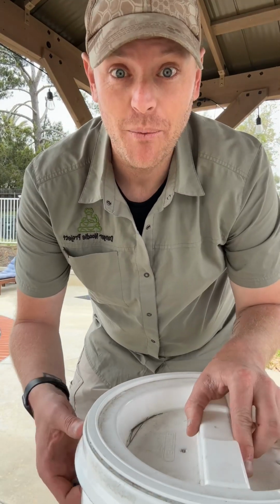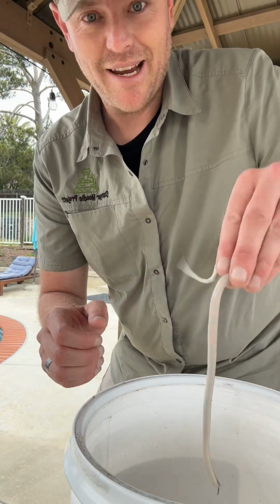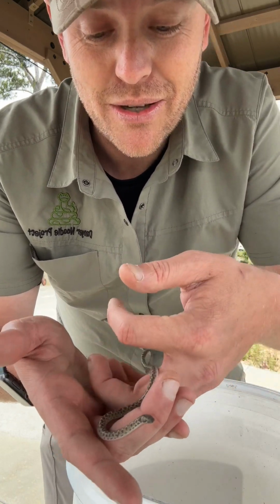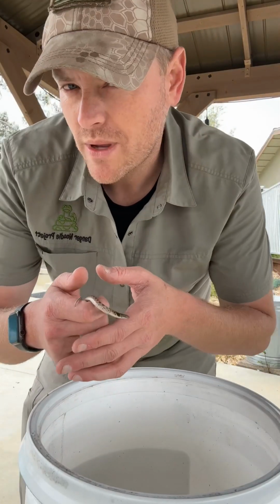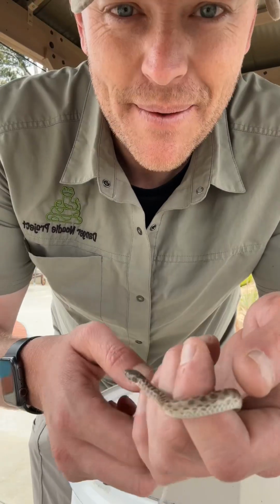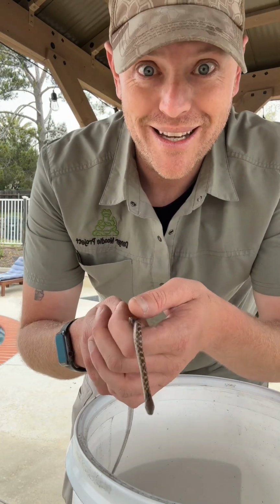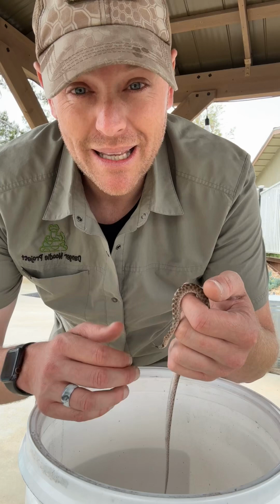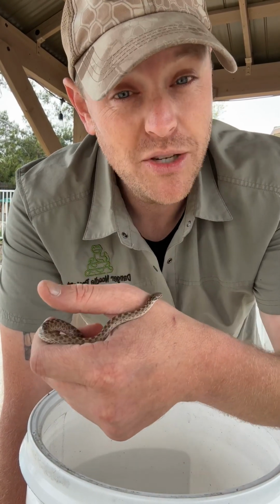Cool snakes caught at a school!!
After getting a phone call that there was a possible rattlesnake it a School I went and found a tiny little night snake inside of a bucket that it already been caught. Then we went out behind the school tour. The snakes were coming from to look for more and we found another one exactly where the first one was found. These are knight snakes they’re super harmless to humans, but are considered venomous because they were rear fang snakes. The snakes go anywhere from 12 to 26 inches in length, and they feed on things like frogs lizards, small rodents. Anything that’s going to be small enough to fit inside their little belly. The snakes will be used for an educational purpose, but just one time before they released back into the wild to live the life so they ￼can thrive ￼